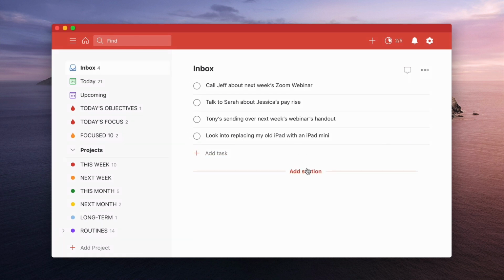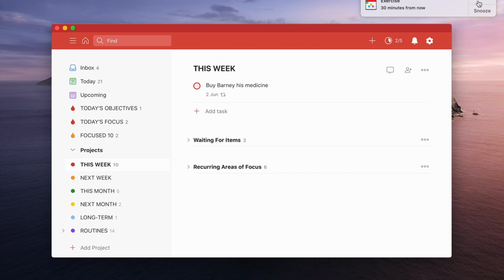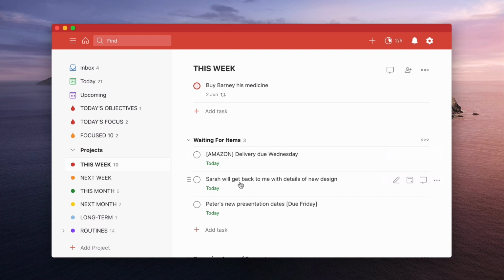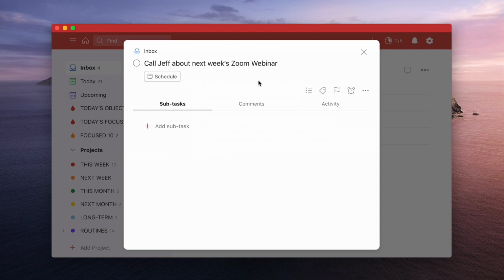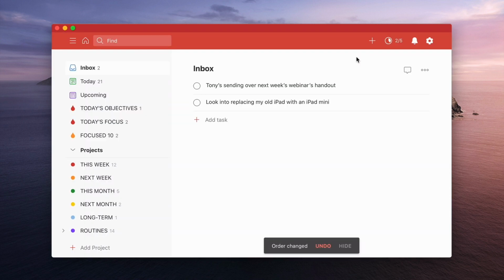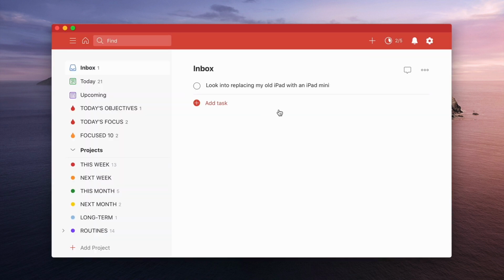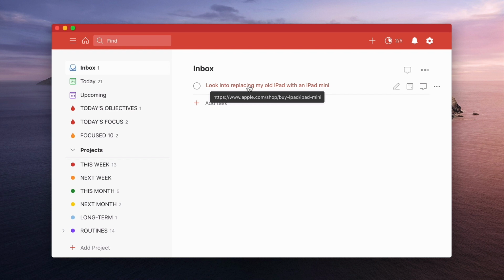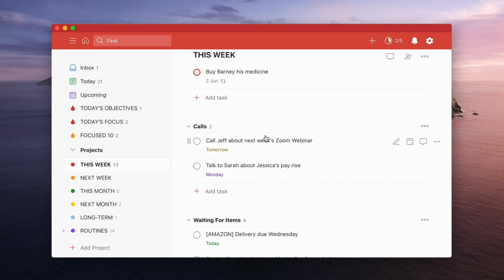Creating Sections For Your Calls and Waiting For Items in Todoist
Todoist sections can really help you to keep your calls and waiting for items organised without having to worry about labels and projects. Here’s how.

NEW!